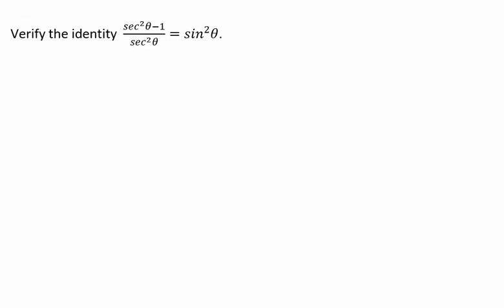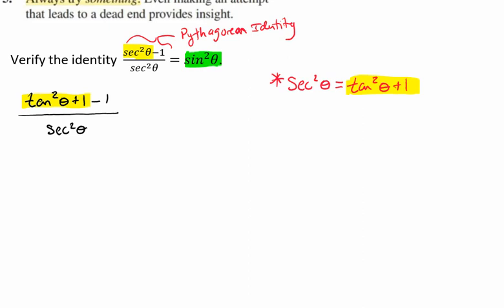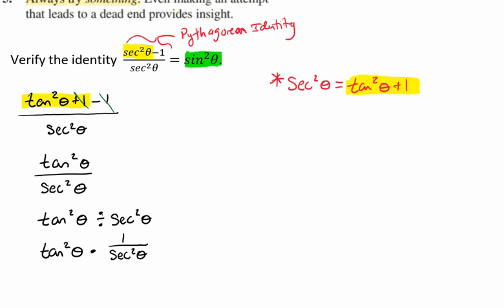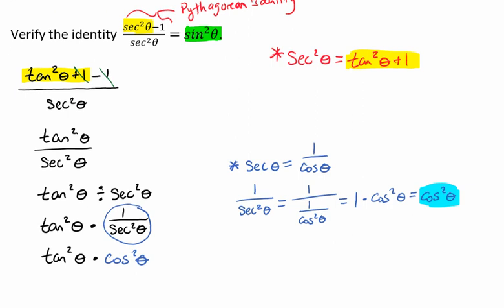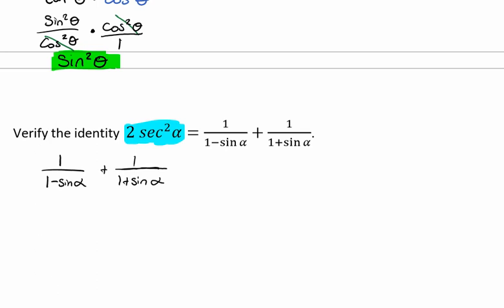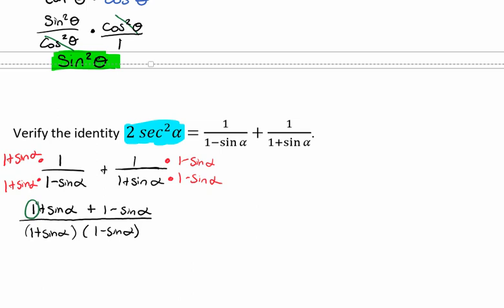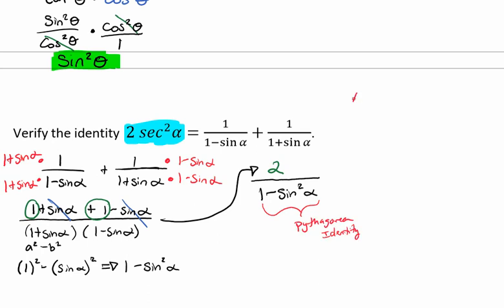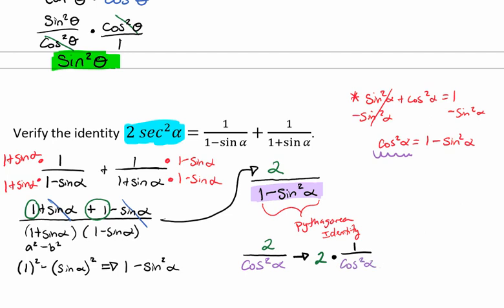Verify the Trigonometric Identity Part 1 Video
This video is part 1 of 4.  This video goes over a couple examples of how to verify a trigonometric identity.